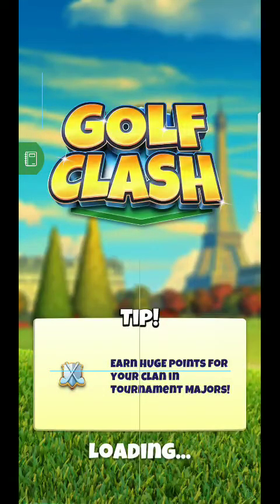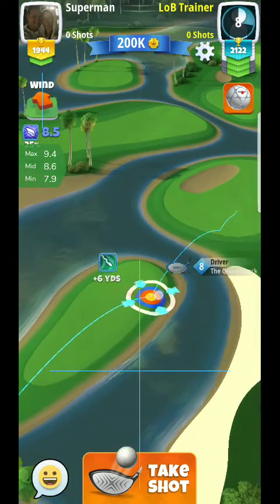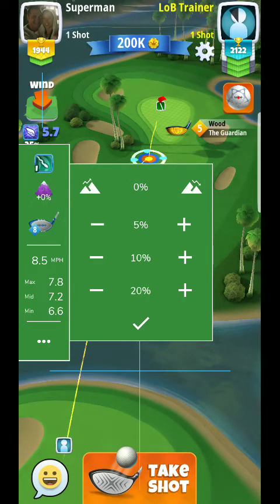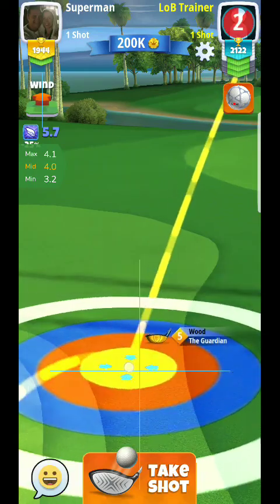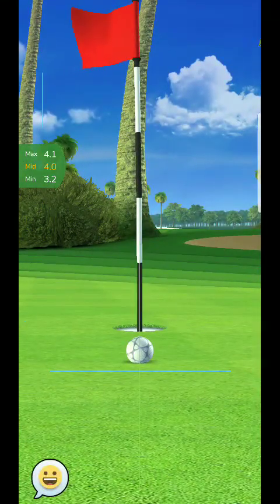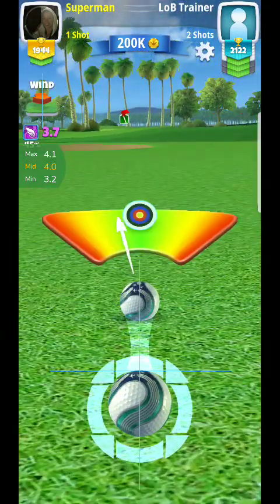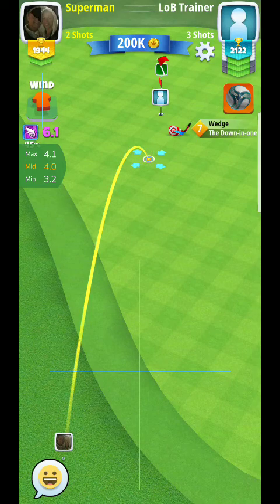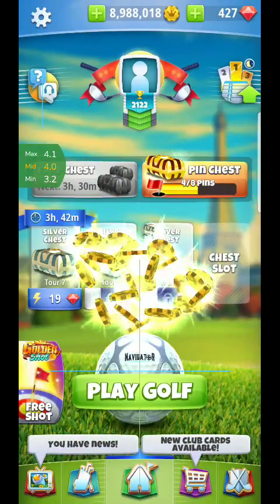Golf Clash Sunshine Glades Tour 7 Hole 3 Par 5 Strategy and tips